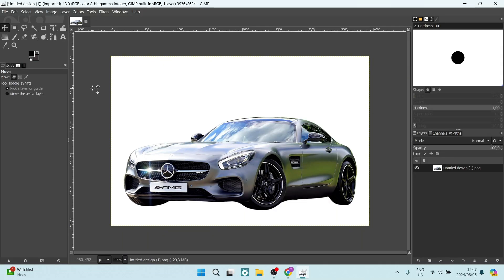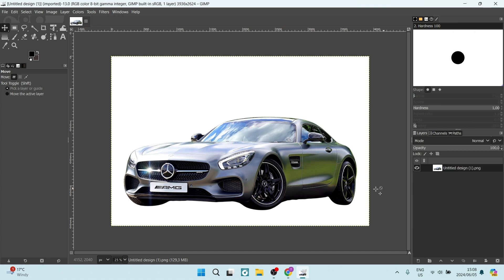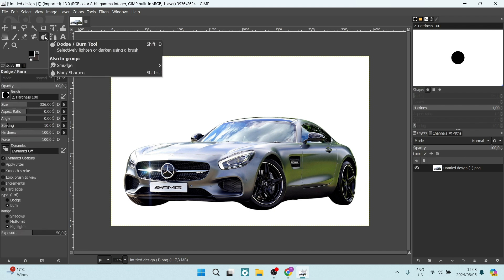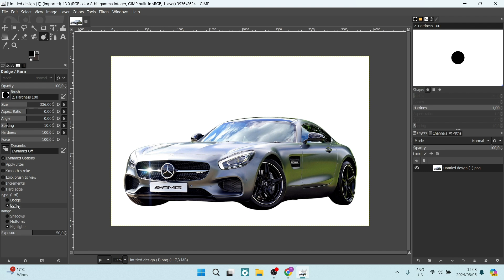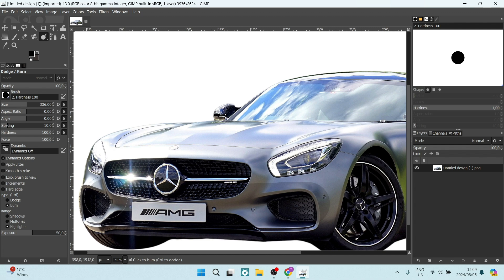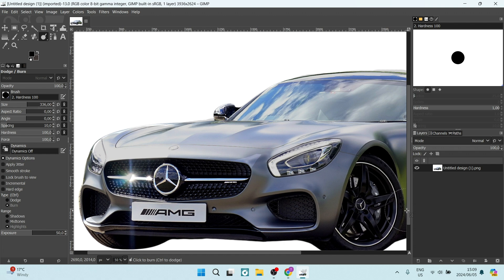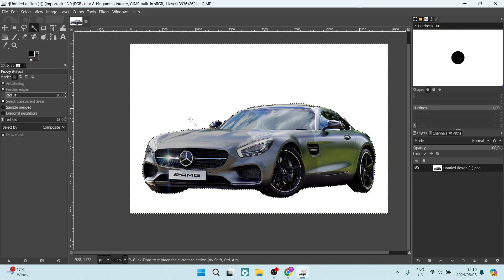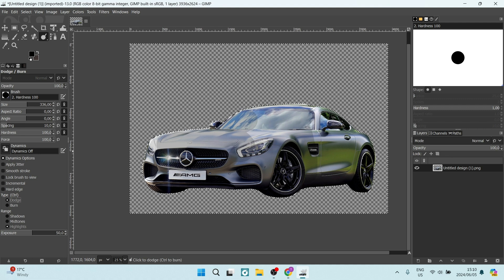How to Remove Background in Gimp | Gimp Tutorial 2025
In this video, we'll guide you through the process of removing a background in Gimp. Gimp is a powerful tool that allows you to use advanced editing features, such as the "Select by Color" tool, to remove unwanted backgrounds from your images. By following these steps, you'll be able to enhance your visual content and create professional-looking designs. This tutorial is ideal for graphic designers, photographers, and anyone looking to enhance their visual content.

Timestamps

Intro – 00:00 – 00:10
Removing Background in Gimp – 00:11 – 03:27